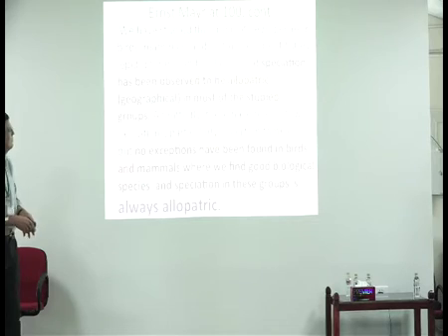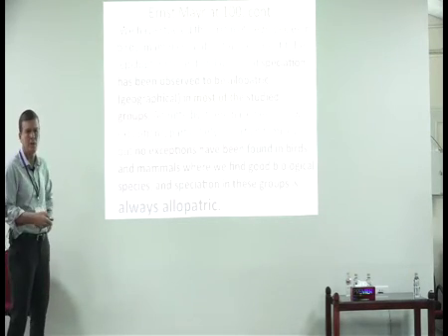22AUG16-Part3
22-Aug-2016 Part3